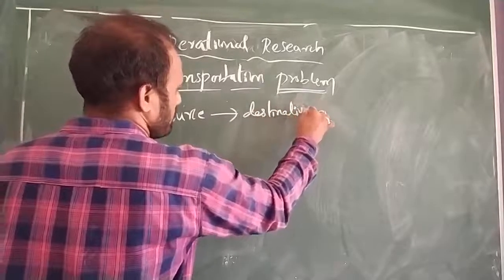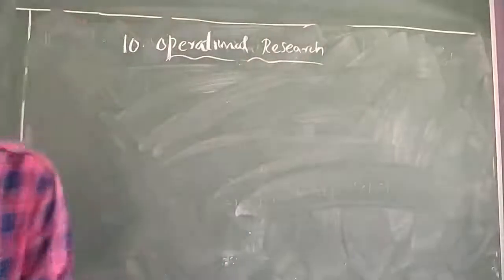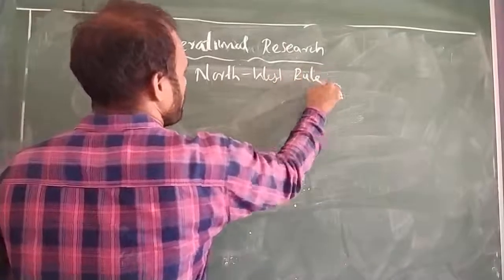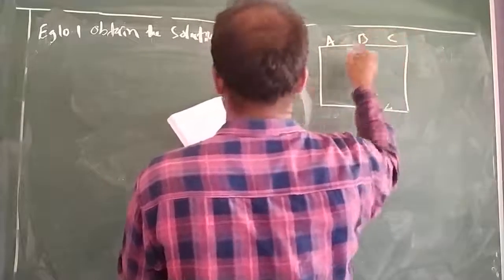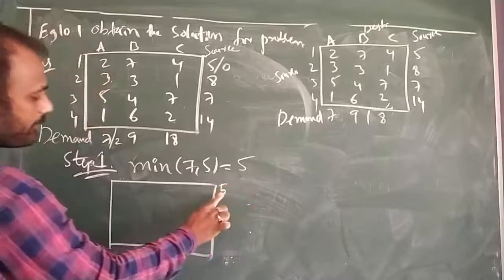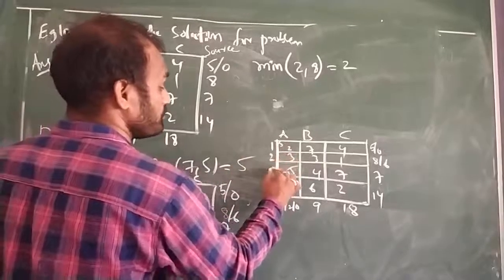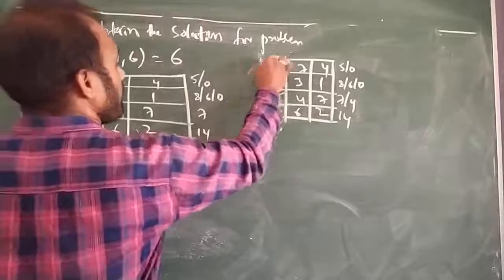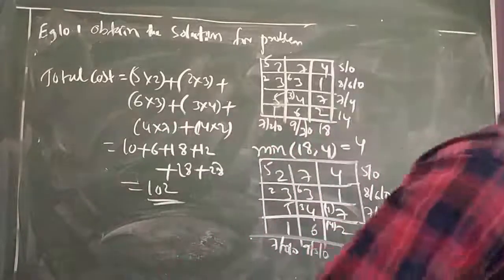Grade 12 Business maths day 07